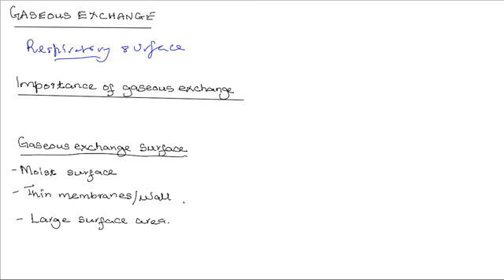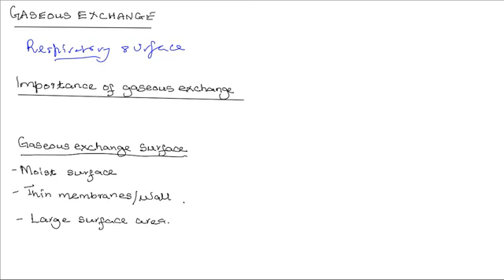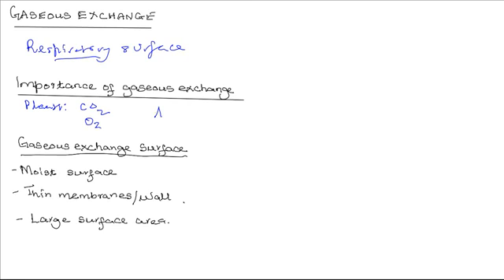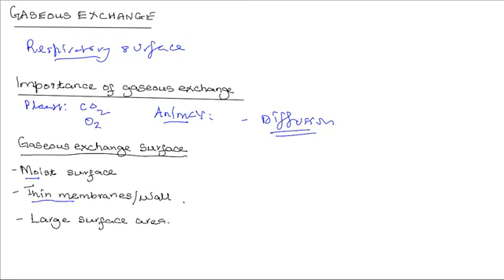Introduction to Gaseous exchange